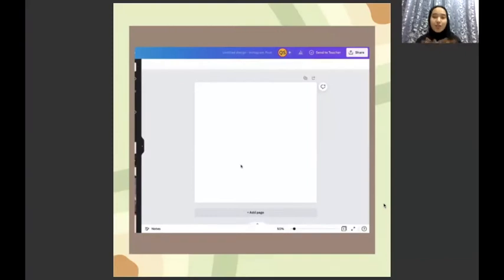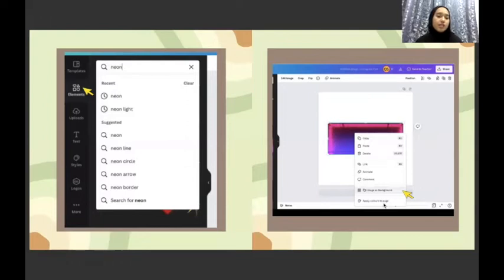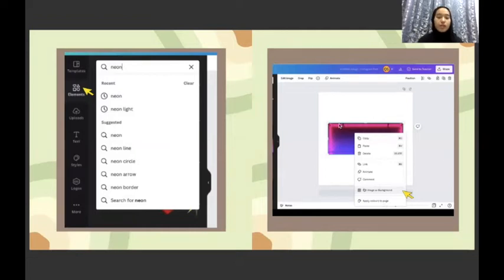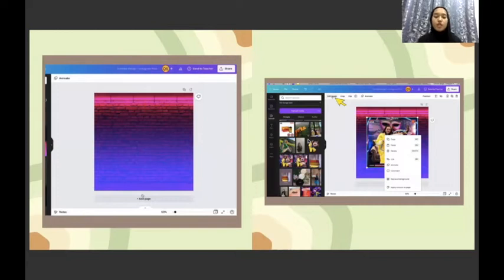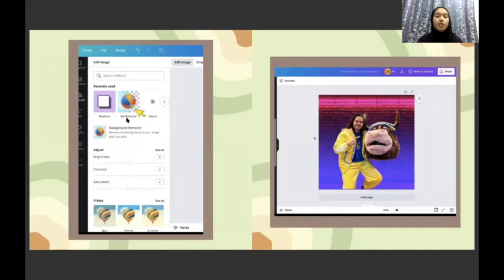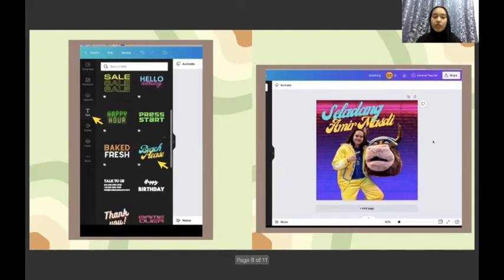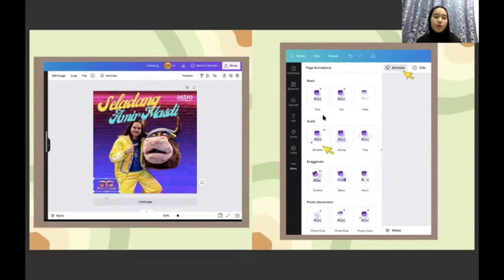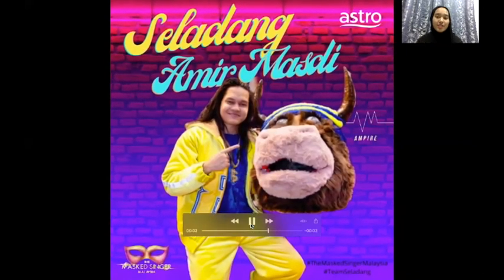PORTFOLIO PEC 700